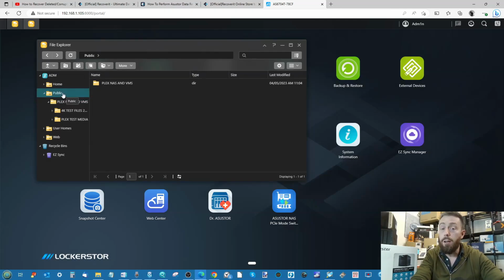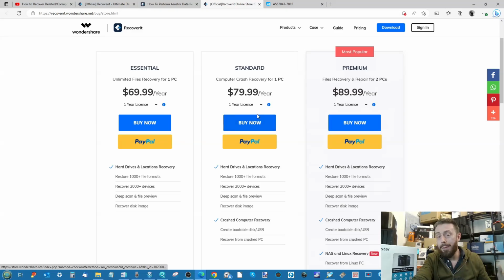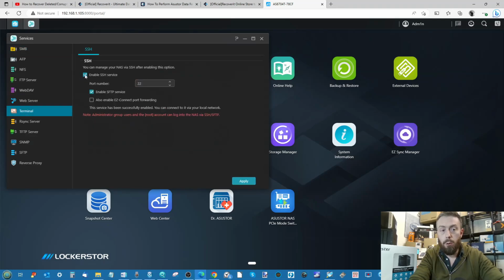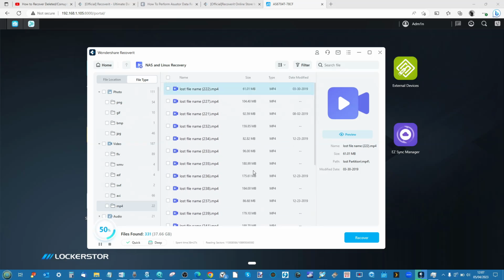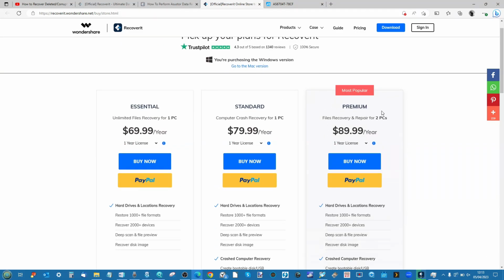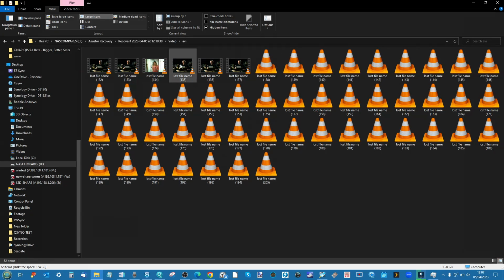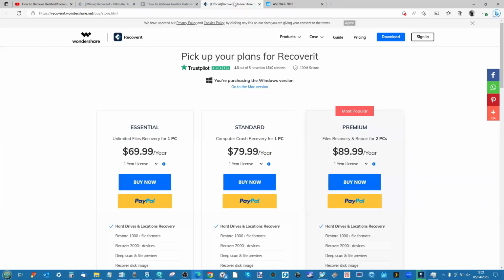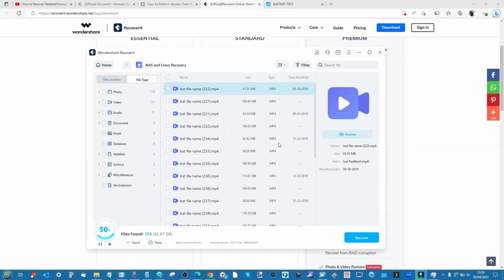How to Recover Deleted Data from an Asustor NAS - With Wondershare Recoverit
Recoverit is an ultimate and professional data recovery tool that helps users to retrieve data from all devices or media deemed unrecoverable by other companies:

1. Preview in Real-time. You can preview the data before recovery. Require no payment if your files can't be recovered. Save your time and get your data back with 100% assurance.

2. Support data recovery from 2000+ storage devices and 1000+ file formats (Important) It serves 500+ real-life data loss scenarios like formatting, system crashes, virus attacks, etc. with a high success rate.

3. Rescue data from crashed PC. Recoverit data recovery tool can help you access your crashed computer data by creating a bootable USB drive. Save your data and save your time. Easier, Quicker, and more Secure.

4. Support the disk image to recover (NEW)

5. Enhanced Photo&Video Recovery (Updated/Important). Supports fast scan and deep scan, quickly scans and restores all user pictures/video files, and can perform deep scans for videos of specific formats
• Recover your lost, deleted or deeply hidden videos and photos
• Recover Ultra HD, 4K, 8K videos and photos while keeping them intact
• Restore videos and photos of multiple formats from all popular camera brands

6. Recover data from BitLocker encrypted drives & T2 chip-enabled Macs. (NEW)

7. NAS Data Recovery (NEW). It helps you recover deleted or lost data remotely from  failed or logically corrupted NAS storage devices, like QNAP or Thecus. No need to unplug the disk from the NAS.

8. Linux Data Recovery (NEW). With sound support for the Ext4 file system, this feature smoothly scans storage devices for Linux data files (lost or deleted) and makes sure they are precisely recovered. A preview is available before recovery